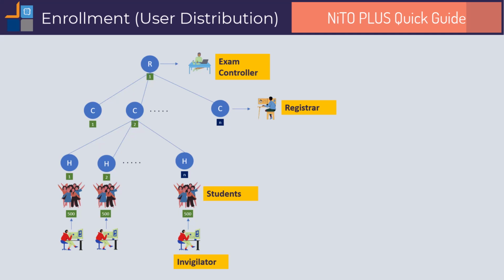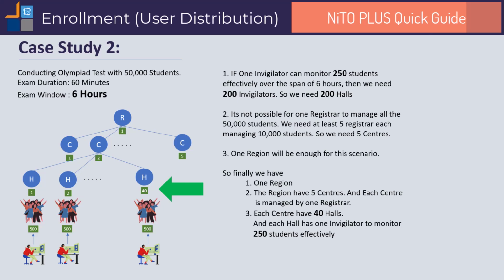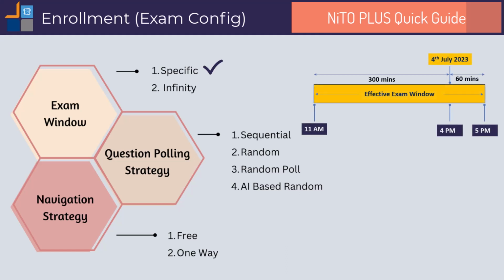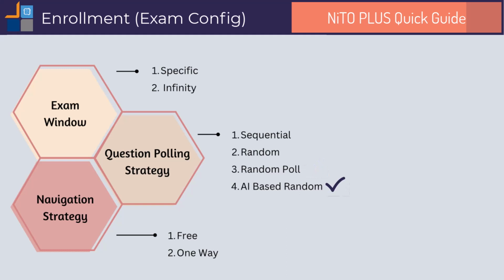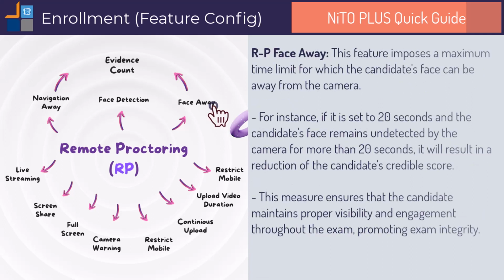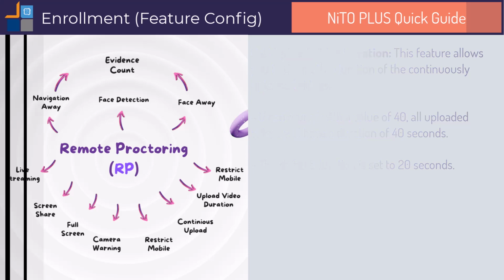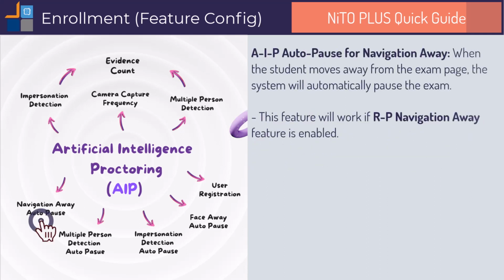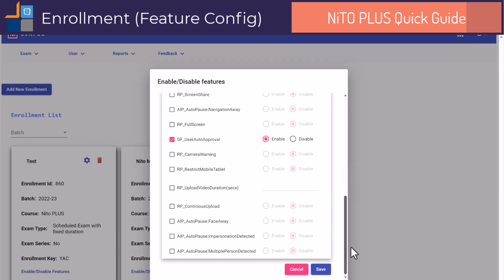NitoPLUS - Enrollment Configuration Quick Guide